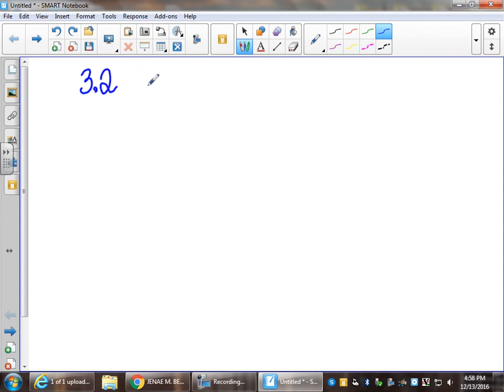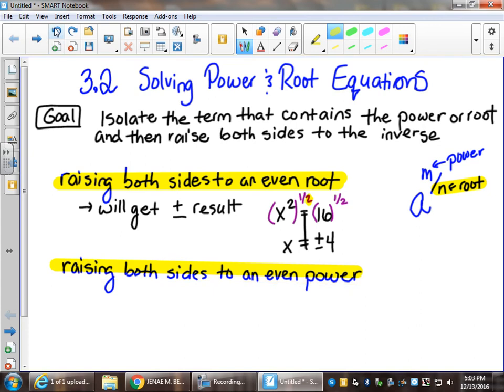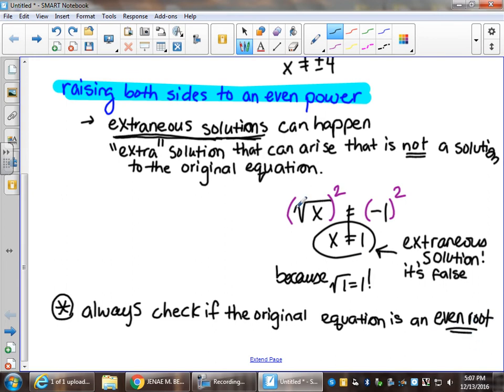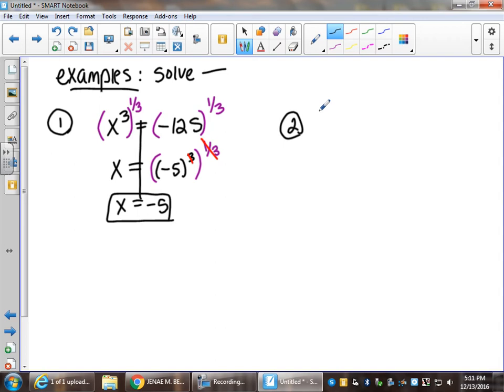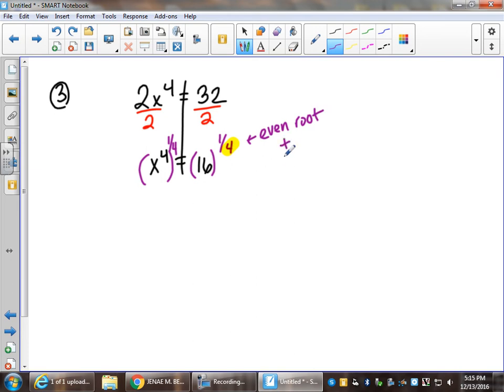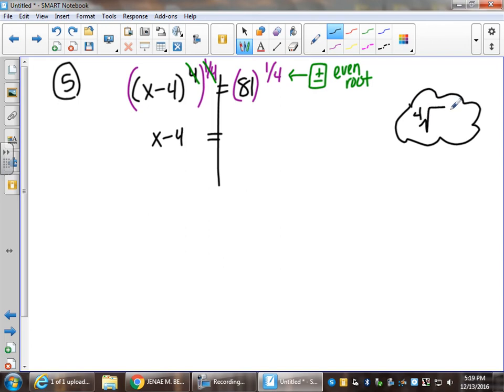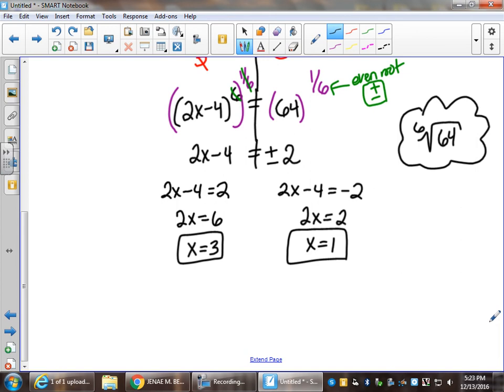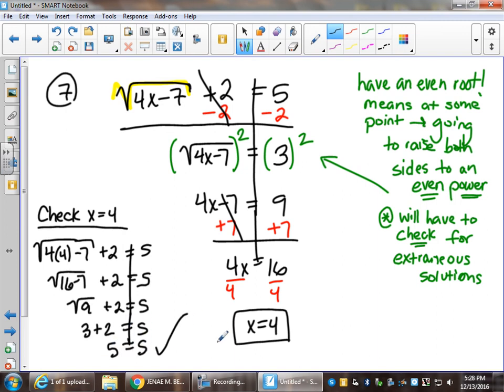Day 1 - Solving Power & Root Equations (#1-7)